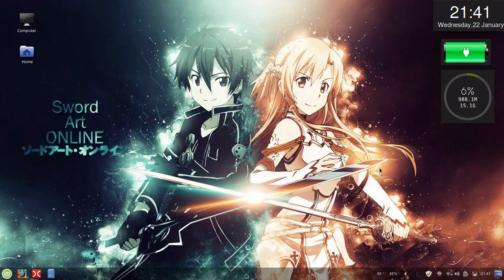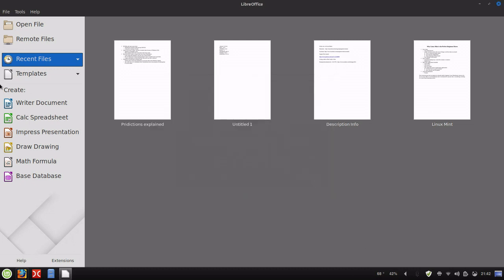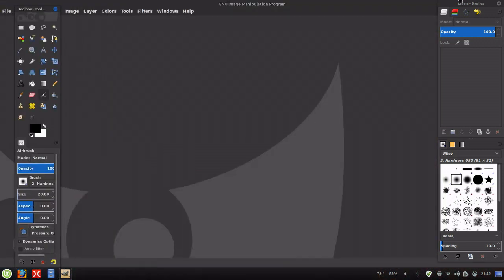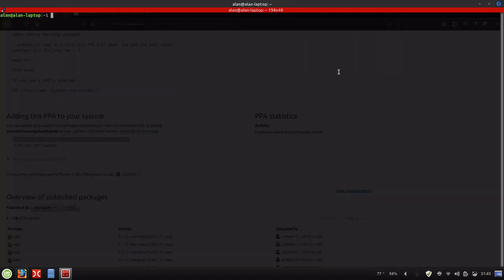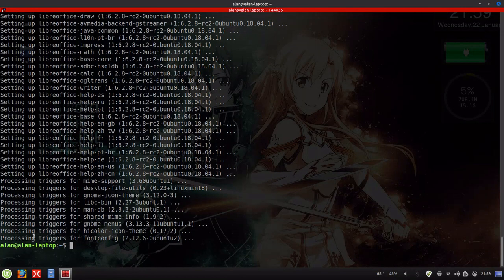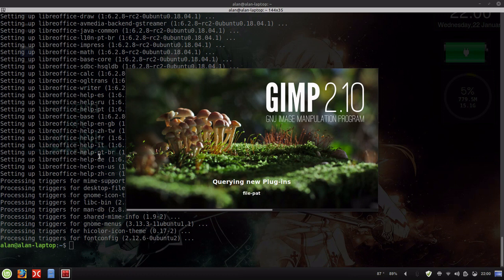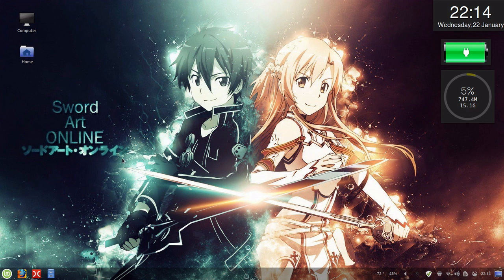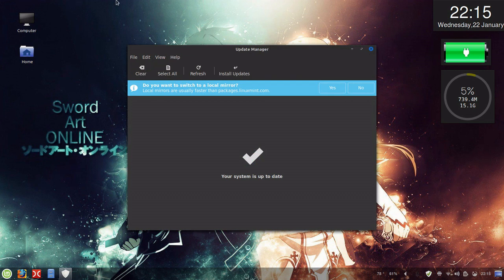USING PPAs WITH LINUX MINT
Here is how you use PPAs in Linux Mint